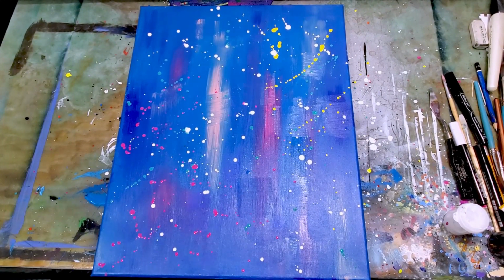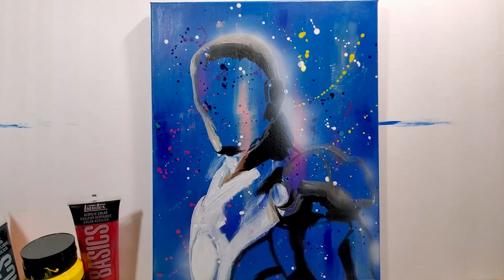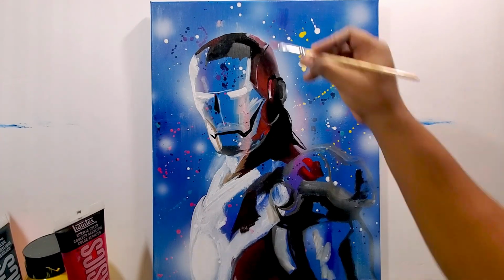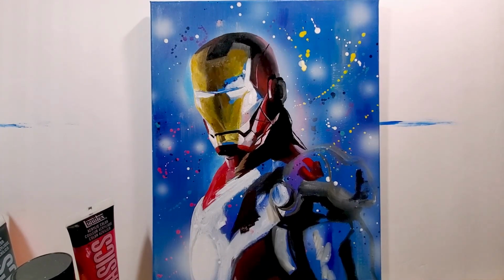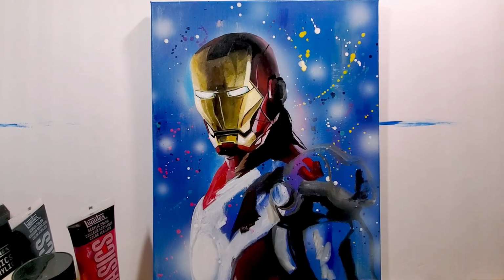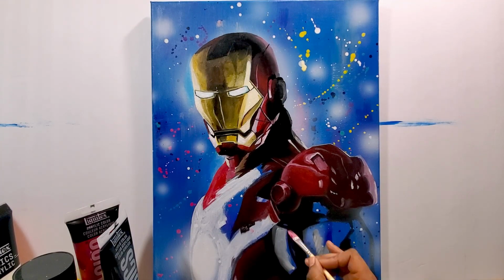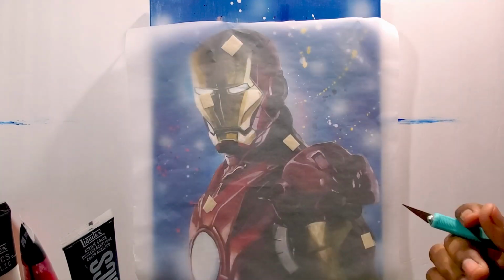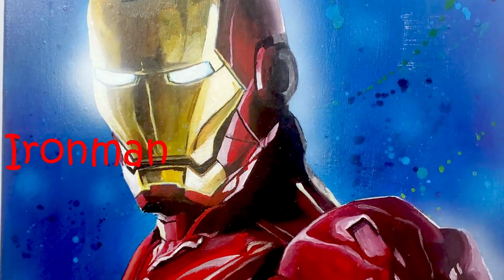IRON MAN Acrylic Painting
On this video I will be doing an Iron Man acrylic painting. Follow along and let me know what you think of the video in the comments below!

My Art Materials
Paint Markers
Canvases
Paint Brushes - Amazon